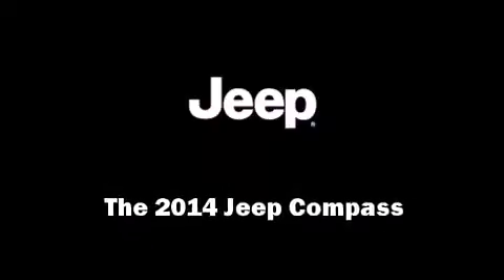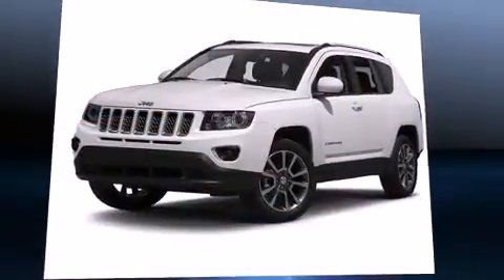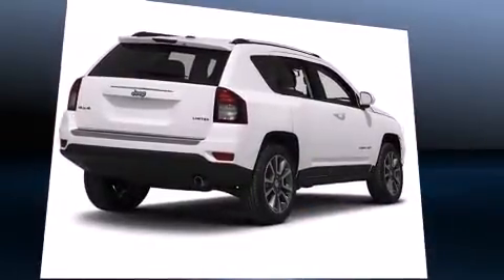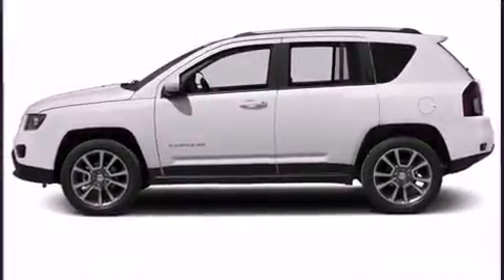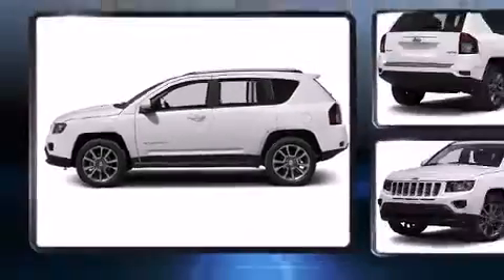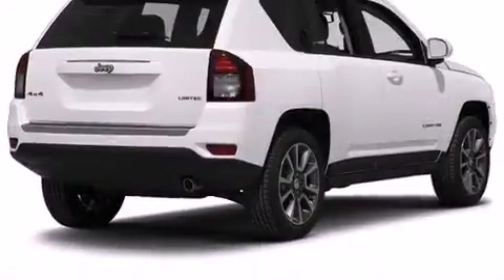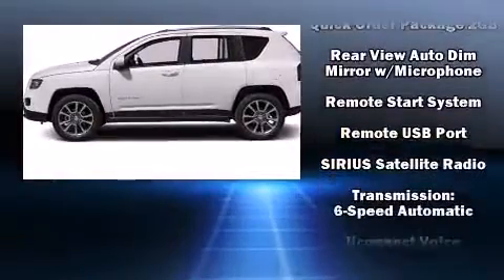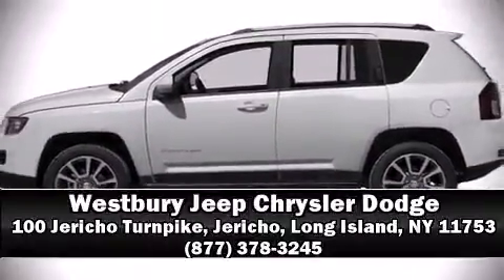2014 Jeep Compass Latitude 4x4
Introducing the 2014 Jeep Compass. It features an automatic transmission, 4-wheel drive, and a 2.4 liter 4 cylinder engine. Comfort and convenience were prioritized within, evidenced by amenities such as: variably intermittent wipers, an automatic dimming rear-view mirror, heated seats, tilt steering wheel, power door mirrors and heated door mirrors, a roof rack, and remote keyless entry. Jeep ensures the safety and security of its passengers with equipment such as: head curtain airbags, front SIDE impact airbags, traction control, anti-whiplash front head restraints, ignition disabling, and 4 wheel disc brakes with ABS. Brake assist technology provides extra pressure when applying the brakes. Our team is professional, and we offer a no-pressure environment. They'll work with you to find the right vehicle at a price you can afford. Stop in and take a test drive!